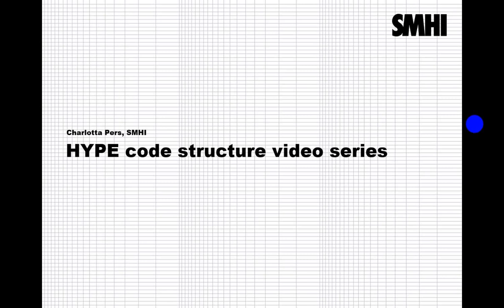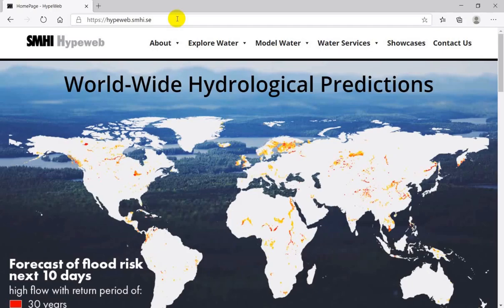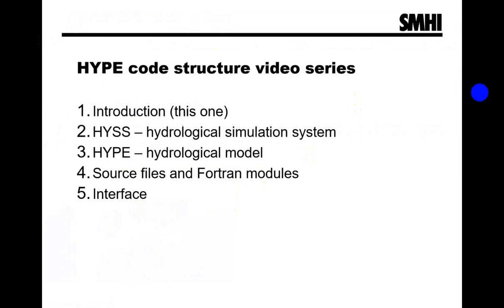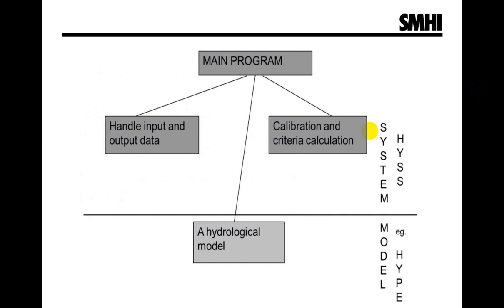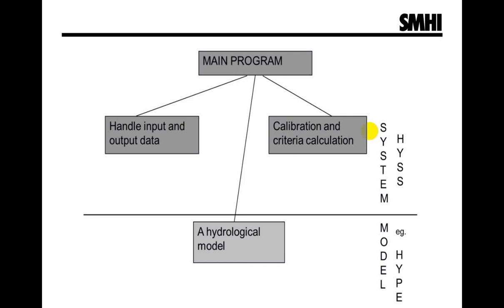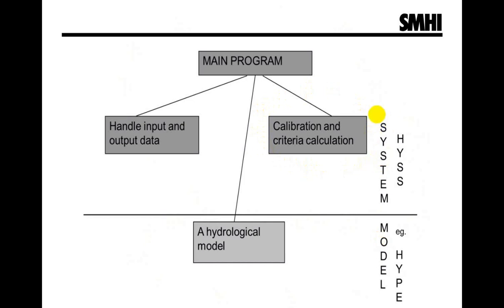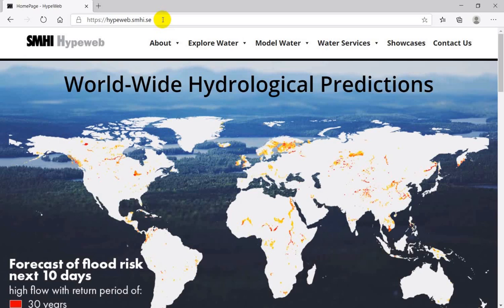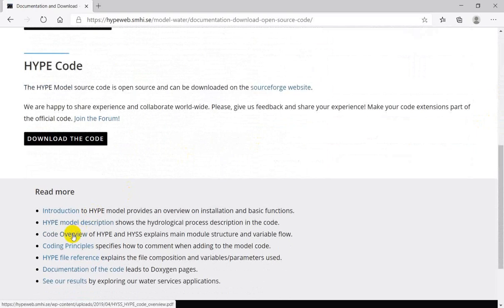Code Structure of HYPE (part 1)